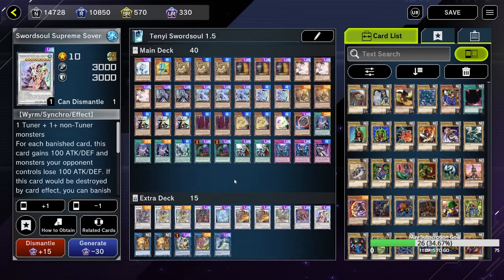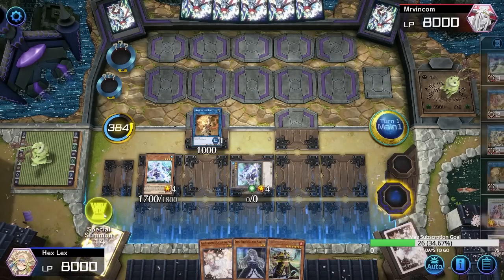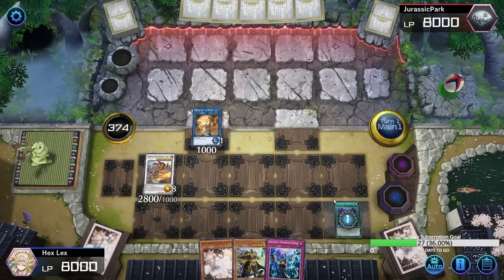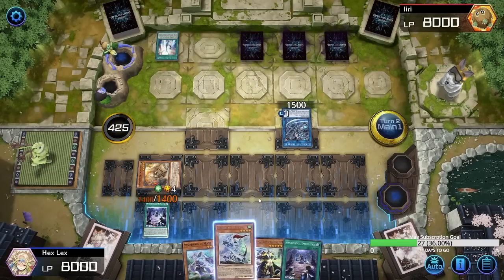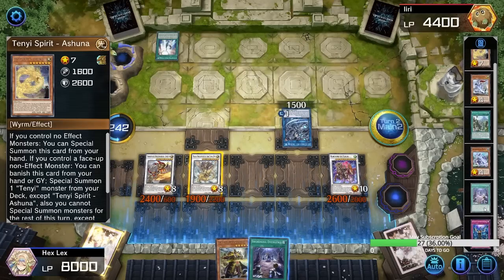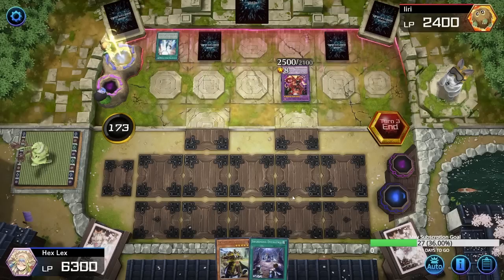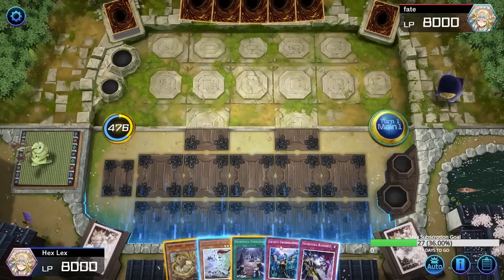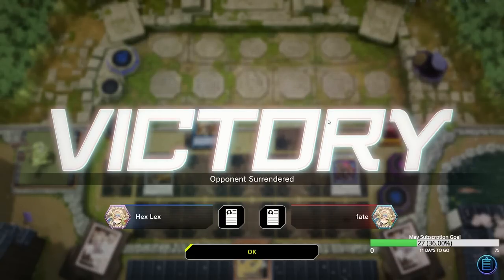Gearing Up For Next Season With Swordsoul Tenyi LIVE GAMES!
DECK LIST, PROFILE, & COMBO GUIDE AVAILABLE IN THE DESCRIPTION

After some thought I decided that Swordsouls will likely be one of the main decks I ladder with at the start of Season 6. so I wanted to get in as much practice with them as possible! Join us for some live gameplay as we undergo this testing in the Diamond I ranked ladder!

DECK LIST:
1 Effect Veiler
1 Deskbot 001
3 Tenyi Spirit - Adhara
3 Maxx "C"
3 Ash Blosson & Joyous Spring
2 Ghost Belle & Haunted Mansion
3 Swordsoul of Mo Ye
2 Swordsoul of Taia
2 Incredible Ecclesia, the Virtuous
3 Swordsoul Strategist Longyuan
2 Tenyi Spirit - Vishuda
3 Tenyi Spirit - Ashuna
1 Nibiru, the Primal Being
3 Swordsoul Emergence
1 Swordsoul Sacred Summit
2 Called by the Grave
2 Crossout Exterminator
2 Infinite Impermanence
1 Swordsoul Blackout

1 Yazi, Evil of the Yang Zing
2 Baxia, Brightness of the Yang Zing
1 Draco Berserker of the Tenyi
1 Admancipator Risen - Dragite
2 Swordsoul Grandmaster - Chixiao
1 Chaofeng, Phantom of the Yang Zing
1 Baronne de Fluer
1 Swordsoul Supreme Sovereign - Chengying
2 Monk of the Tenyi
1 Crystron Halqifibrax
1 Shaman of the Tenyi
1 Mecha Phantom Beast Auroradon